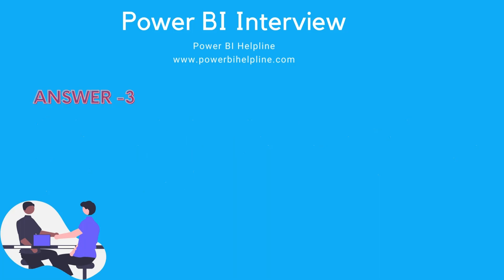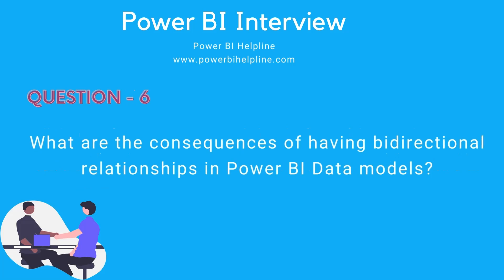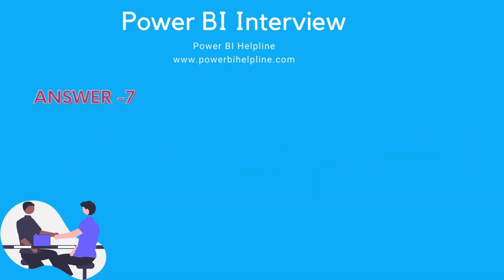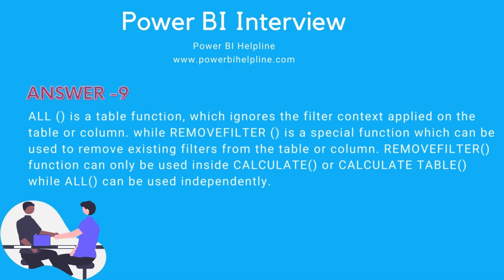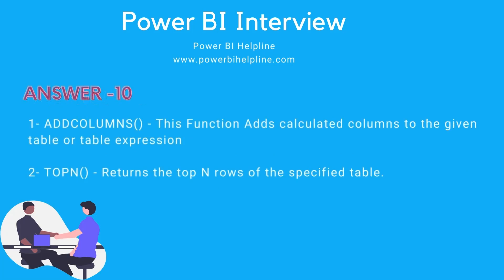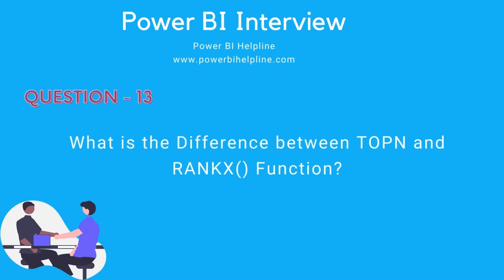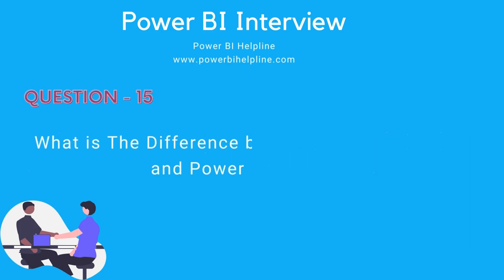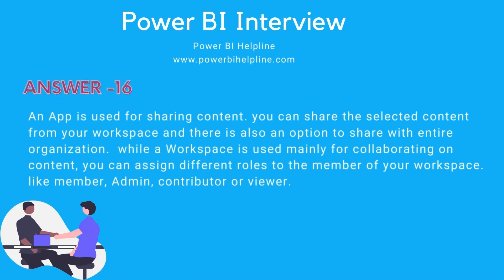POWER BI INTERVIEW QUESTIONS| TOP 2O INTERVIEW QUESTIONS FOR POWER BI AND DAX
- top power bi interview questions
- dax interview questions and answers
- power bi interview questions for experienced 2022